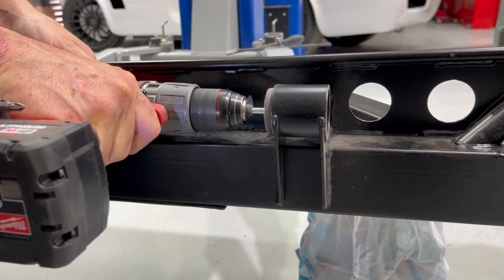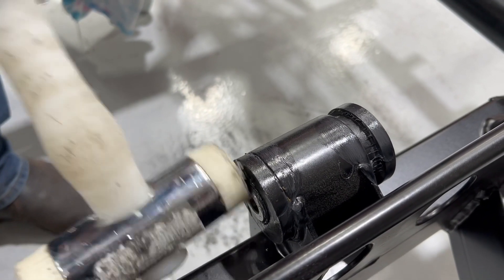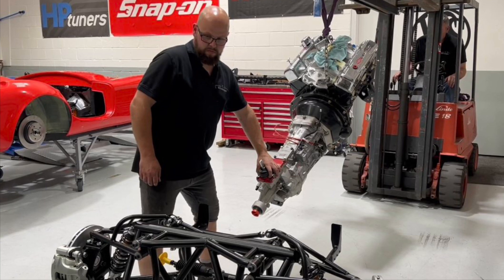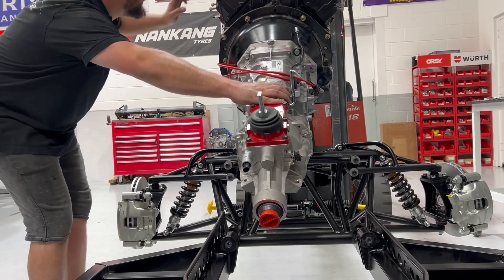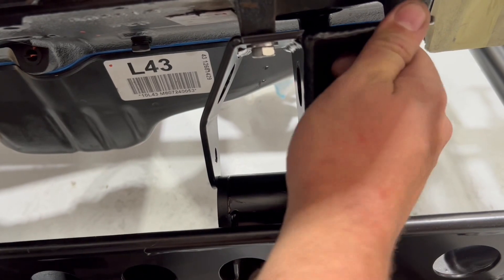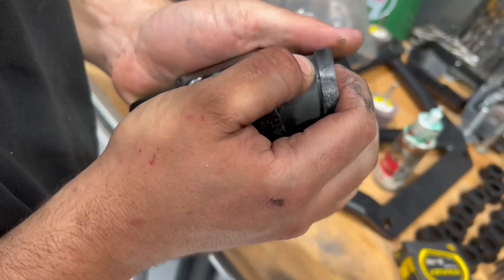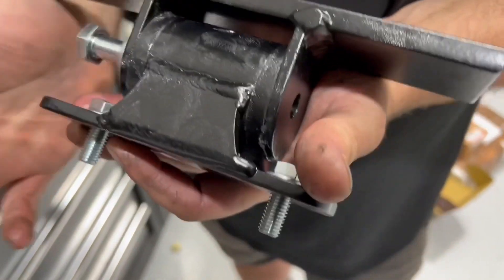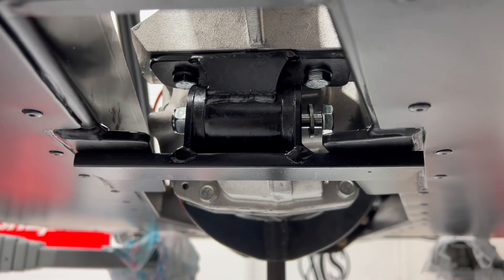XCS 427 Cobra Build Manual Pt.5. Engine and gearbox install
In this video we'll run through the install of the engine and gearbox